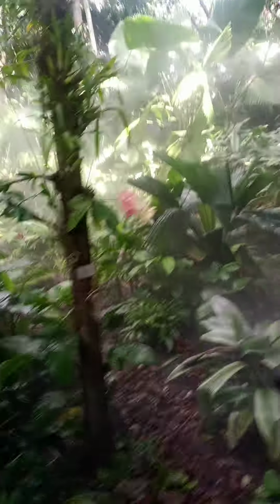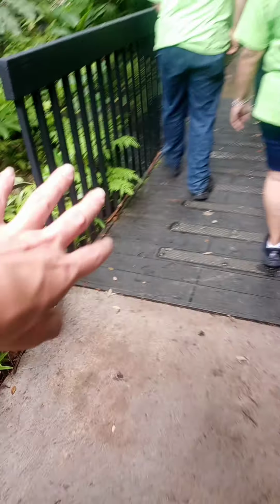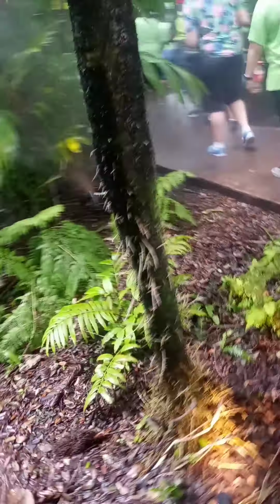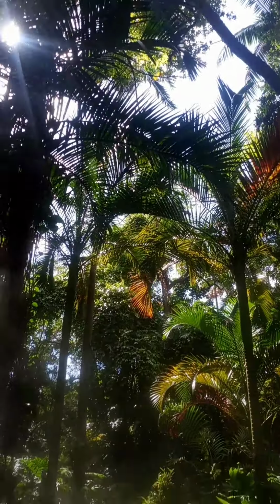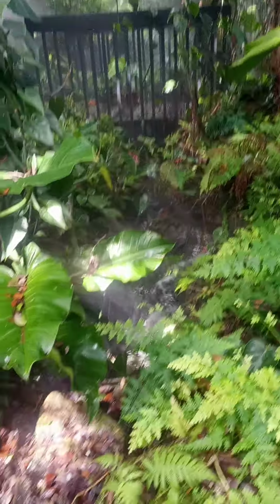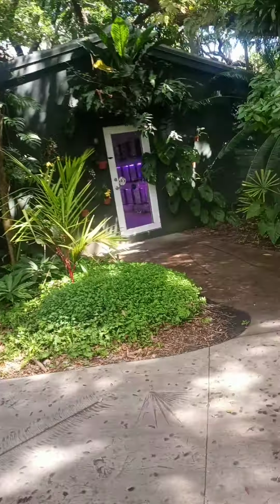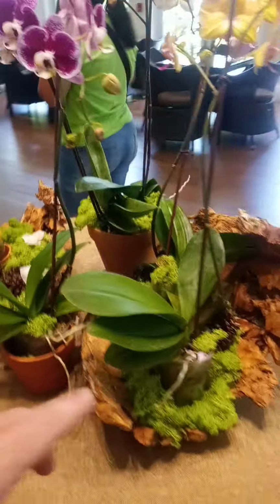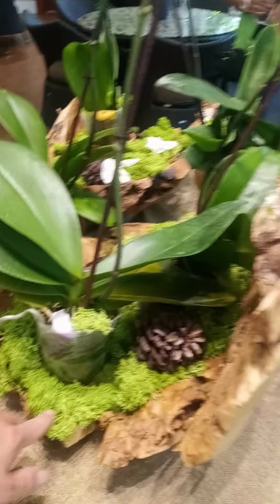PS man in Fairchild Gardens 2022(3)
Just exploring the place I haven't been here for at least 10 years ago now I am back just to explore it to see all the butterflies and all the Thousand planets throughout the whole entire world and including South America's rainforest plants.